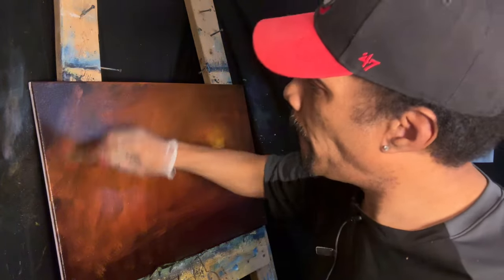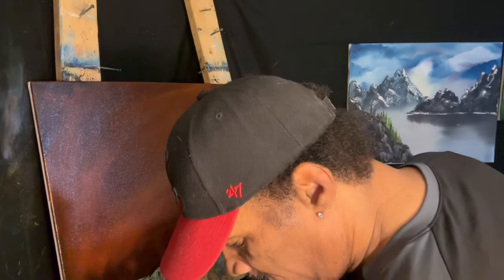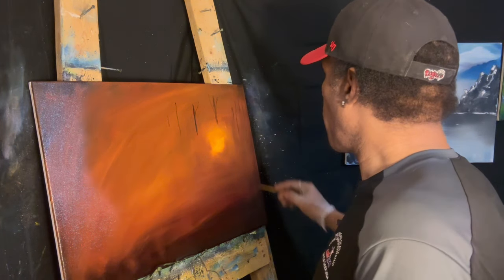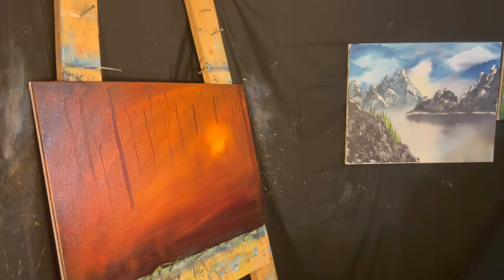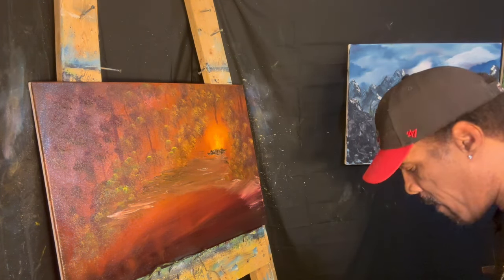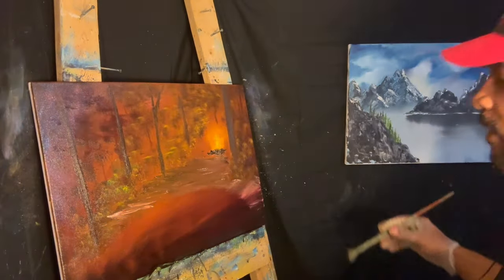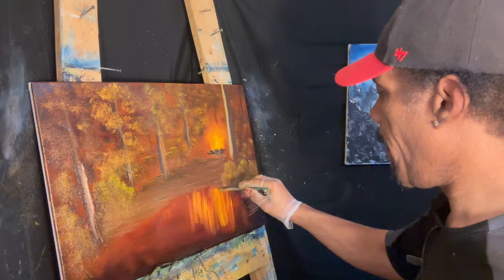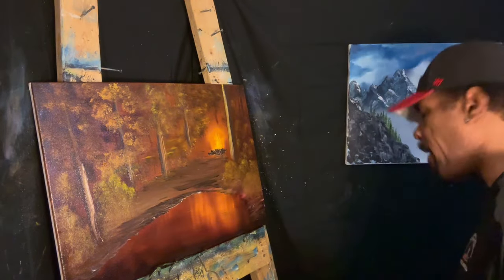Paint with Rob the Builder Season 2 Episode 3. Campfire at night.